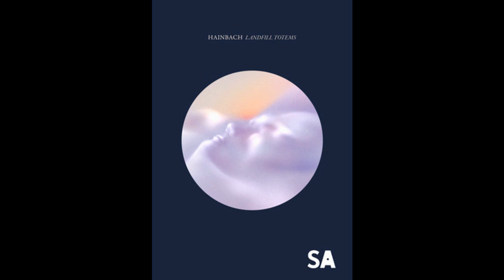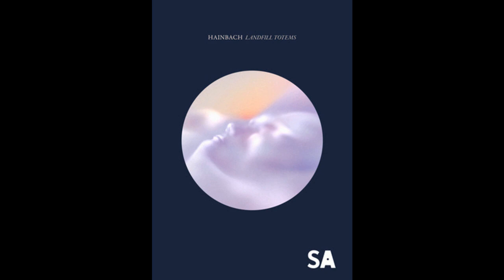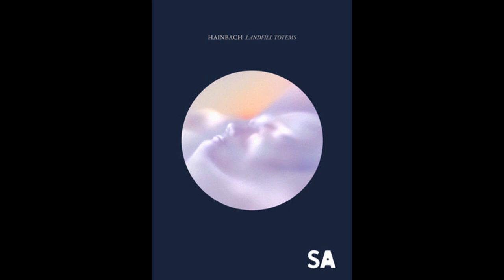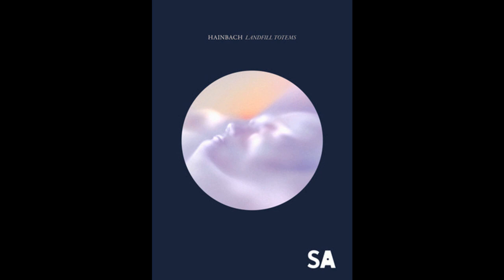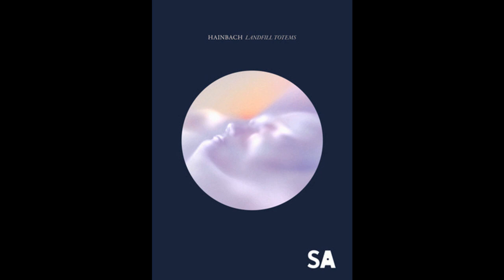Spitfire Audio Teams Up With Hainbach - Landfill Totems sample library features sounds from his new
This exciting new venture distils many elements of Hainbach's work into an immaculate project; an irrepressible childlike fascination and obsession for experimenting, a mischievous sense of humour and a truly innovative approach to electronic production and composition. Discover a truly unique world of cutting-edge, complex sounds, expertly curated by the artist from long-forgotten, now-obsolete, test equipment collected from nuclear research labs, grandfathers' sheds and scrap heaps. These machines have been completely repurposed and given a new lease of life in an unforeseen capacity as instruments, producing unpredictable sounds from another world -- eerie morse code bleeps and comms signals to flickering bass pulses; deep drones and ominous pads to grainy textural rhythms, visceral clicks, industrial drum hits and loops, electromagnetic noise to heavenly humanoid 'voices'.

    "Just press one note, and you get a whole spectrum of emotion."
    -- Hainbach

    Meticulously recorded and processed further, these dystopian sounds are presented in Spitfire Audio's award-winning, easy-to-use plug-in, giving you access to truly one-of-a-kind, bespoke sounds, impossible to recreate. The sample library offers a world of sonic possibilities far beyond its original analog state, with many of the sounds morphing and evolving as you play, as well as a wide range of in-built controls and effects to drastically manipulate each of the presets. Designed to inspire and enrich your own music – whether you're writing techno, ambient music or a cutting-edge film score -- this inspiring plug-in enables you to create high-contrast atmospheres of suspense, tension and beauty. It's a library you can really get lost in -- and it's a ton of fun.

    LIVING MACHINES

    "Each tower of equipment took the form of a lifelike statue, and suddenly all these faces started appearing in the machines... They made massive sounds and unfamiliar noises and I thought, I want these to be heard -- I want these to sing again."
    – Hainbach

    The Landfill Totems project started life as a performance installation at PNDT Gallery, expanding exponentially into a full album and an accompanying sound library, recorded at Patch Point Studios, Berlin. When observing these anthropomorphic figures, a deep appreciation and affection for the engineering technology of the past is apparent; totally unique machines assembled for one final swan song. Stacked into three monolithic towers resembling totem poles, each piece of equipment was chosen for its distinctive tone generation and modulation abilities -- wired together much like a modular synthesiser.

    Upcycled and redesigned as pillars and shrines, these totems act as a commentary on the environmental cost of progress; what was once the pinnacle of technology quickly becomes unviable and destined for the scrapheap, if not for the intervention of Hainbach -- creating beauty from that which is thought to be obsolete. Among his collection is medical, telecommunication and scientific research equipment, vintage sound-testing devices, a Nuclear Instrumentation Modular, an outmoded medical signal generator and a mixer previously used by the Stasi, the state security service in former East Germany, and a Brüel & Kjaer 1613 Bandpass filter creating the hi-hat, bass drum and watery sounds.

    SPITFIRE AUDIO X SA RECORDINGS
     The Landfill Totems sample library has been made in conjunction with Hainbach's album of the same name, out now on SA Recordings -- the London label owned by Spitfire Audio, dedicated to supporting music created by contemporary composers and sound artists. This concept is an invitation for musicians and producers to reimagine, recreate or completely pull apart the sound world of an artist to facilitate their own vision.

    The music Hainbach coaxes out of these 'landfill totems' is stark, minimalistic and full of impending doom -- it is about a world in crisis, driven by indecision, division and losing its function; a reflection of the global circumstances in which it was created.

    Out now on SA Recordings, the LP is available to buy on its own, as a digital bundle (digital download + sample library) or physical bundle (vinyl pre-order, digital download, sample library + complimentary limited edition cassette tape) via the SA Recordings website.

     ABOUT HAINBACH

    Based out of Berlin, composer and electronic artist Hainbach (Stefan Goetsch) creates shifting audio landscapes in the experimental electronic realm, which THE WIRE calls "one hell of a trip". Using esoteric synthesizers, test equipment, magnetic tape and idiophones, his music is an abstract yet visceral experience. His music has been released on Opal Tapes, Seil Records, Spring Break Tapes, Limited Interest and Marionette as well as collaborative releases with My Panda Shall Fly and Scanner. He has become well-known